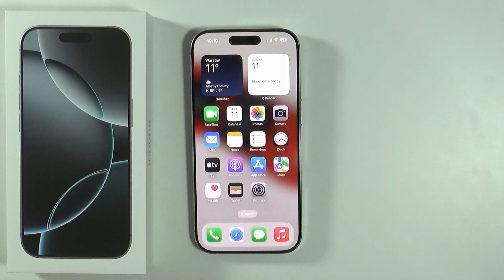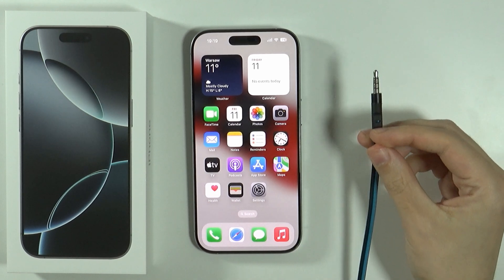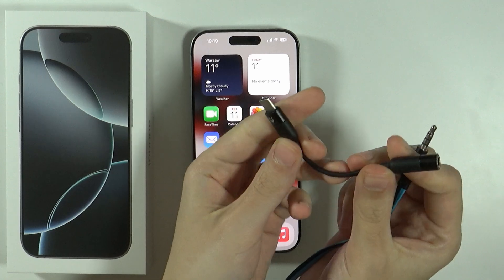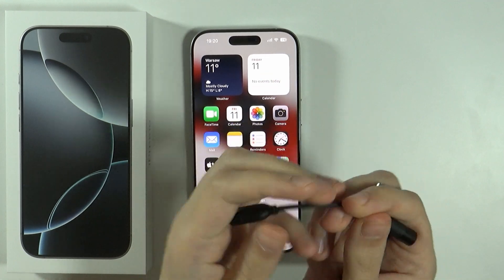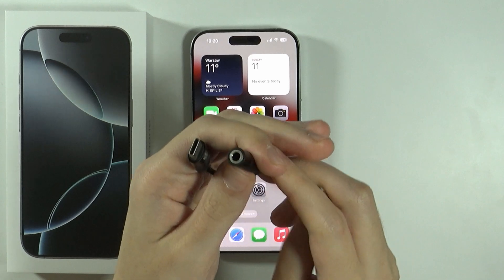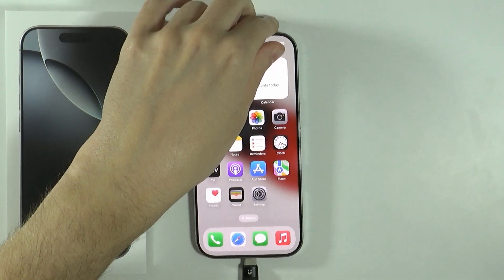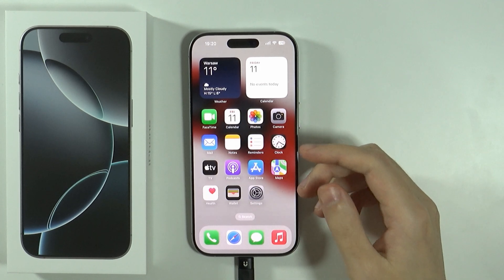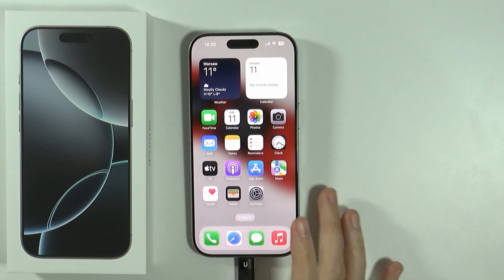iPhone 16 Pro/16 Pro Max: How to Connect Wired Headphones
Discover how to connect wired headphones to your iPhone 16 Pro or 16 Pro Max in this quick guide. Follow the steps to use a compatible adapter and enjoy your music or calls with traditional wired headphones.